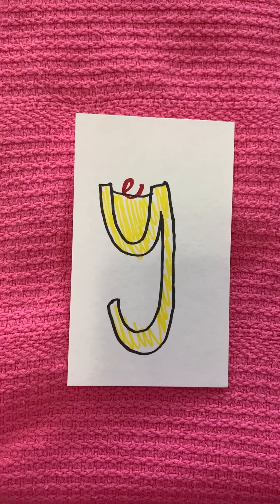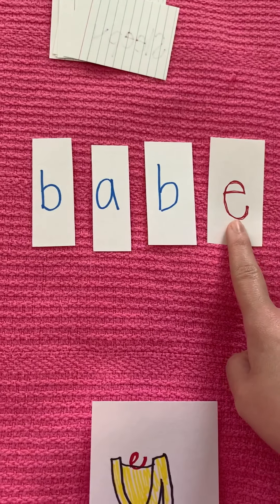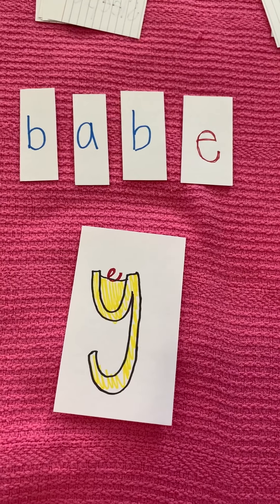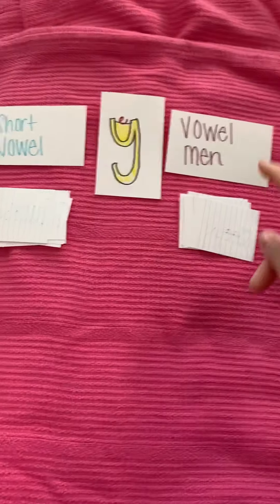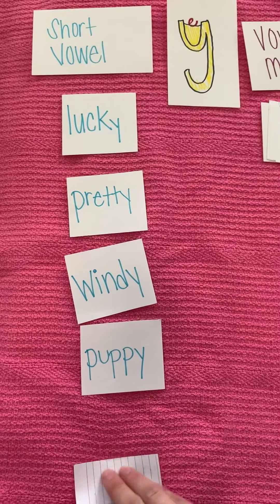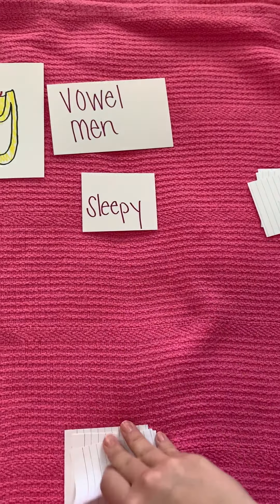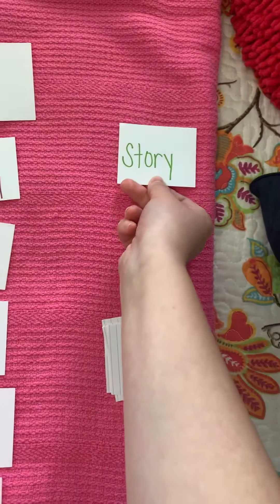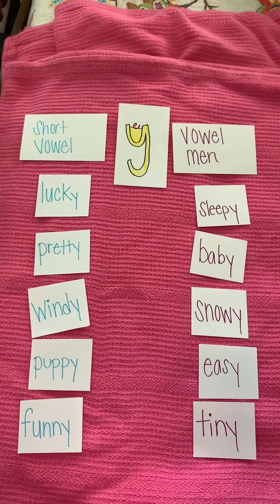Letterland Unit 26 Mini Lesson😊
Seesaw and printable worksheets available on the class website! Happy learning!